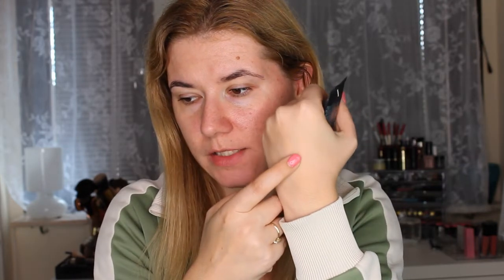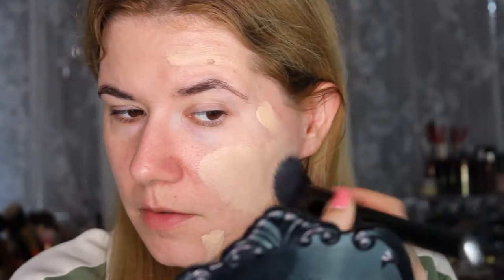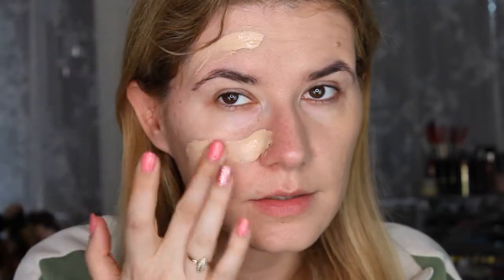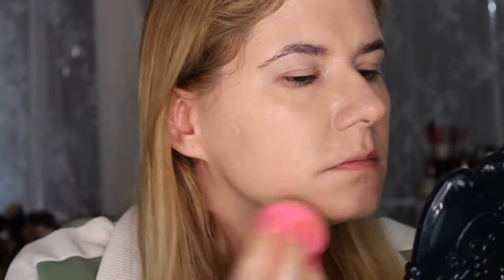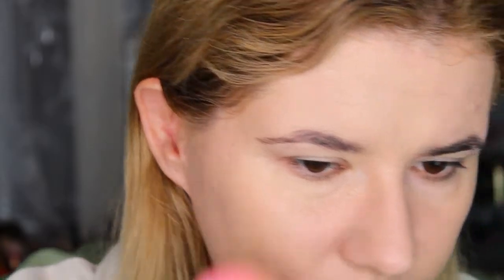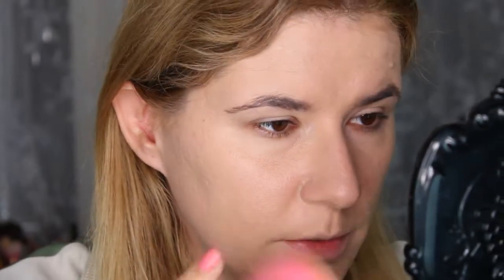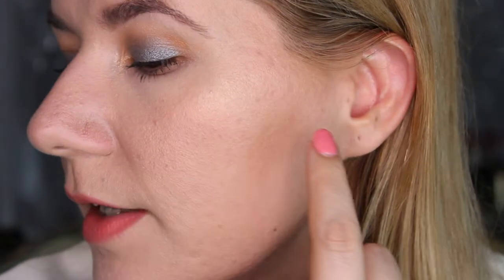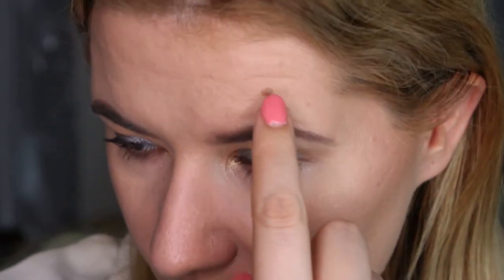Fit Me Matte & Poreless Foundation - review and first impression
Fit Me Matte & Poreless Foundation

Svenska/Swedish